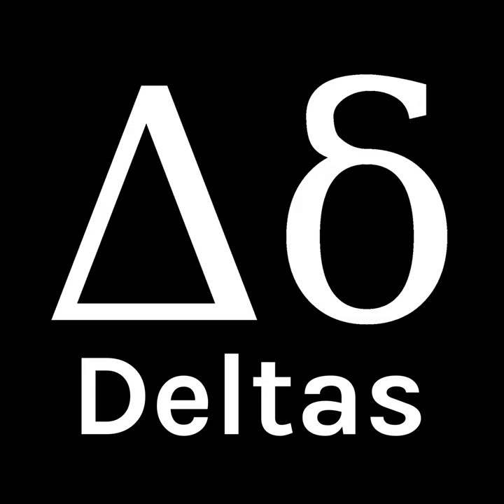003: Astrolabe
Today, we’re talking about the Astrolabe. Astrolabes were, for about two millennia, a key tool in the stream of thought that would become science. They were used to study the stars & divine one’s place in the world, both geographically & spiritually.